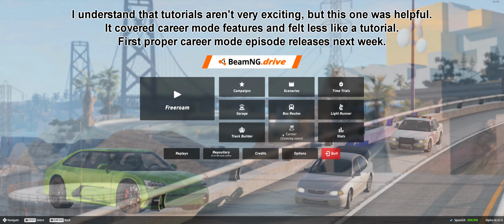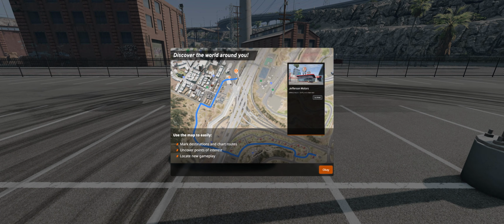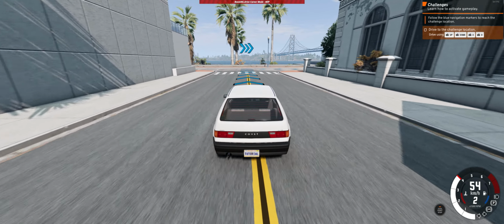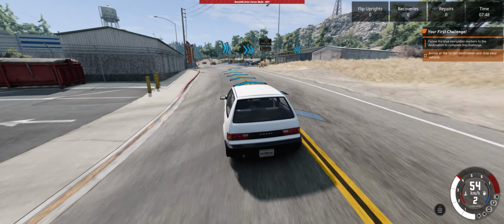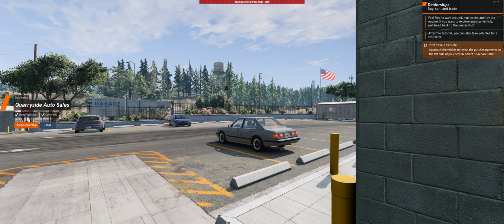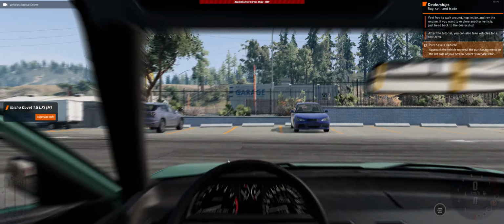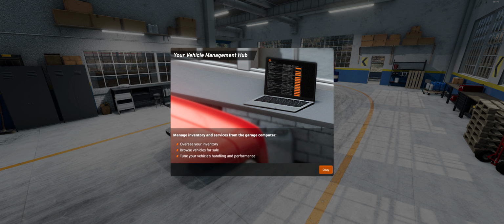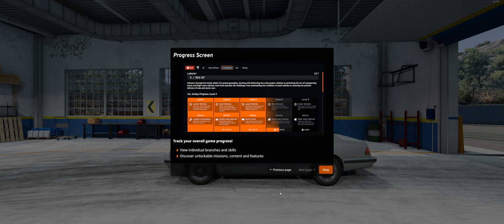BeamNG.drive Career Mode Ep.2 - My First Car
It's my first time trying career mode. So far it looks quite neat!